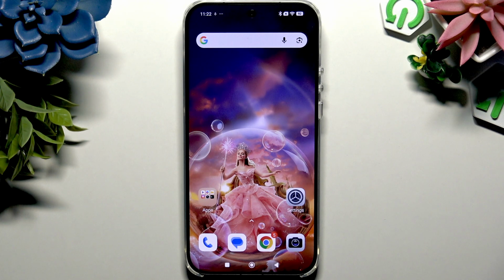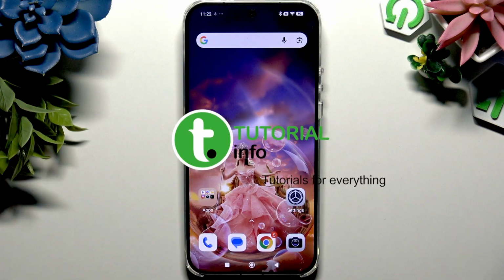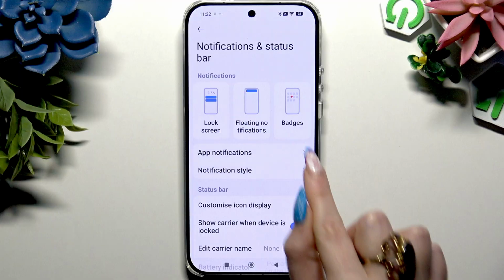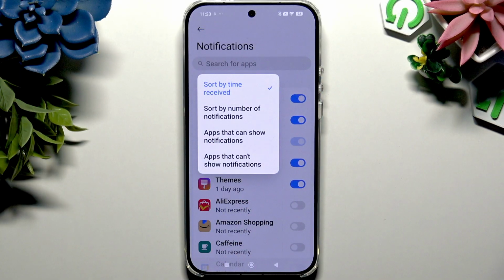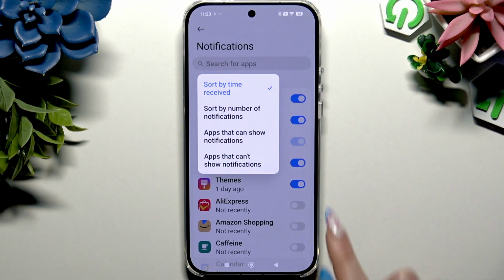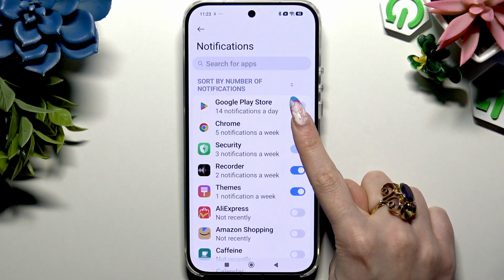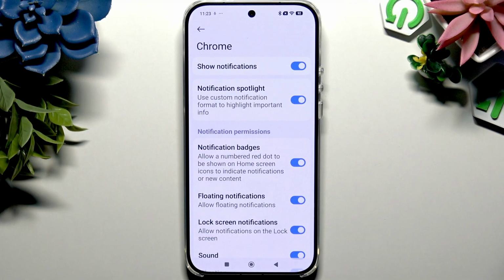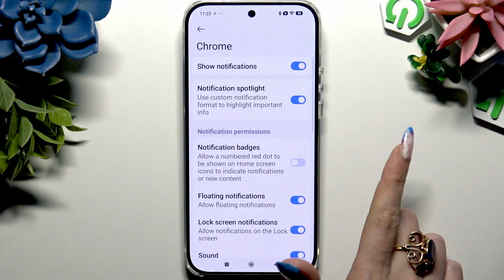XIAOMI 17 Ultra – How to Turn On or Off App Notifications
Learn how to quickly turn on or turn off app notifications on your XIAOMI 17 Ultra. In this short, clear video we show the exact steps: open Settings, go to Notifications & status bar, open App notifications, then search or filter apps and use the blue/grey switches to block or allow notifications. You can also tap any app to access detailed notification options and categories for that specific app. This guide covers enabling notifications, disabling unwanted alerts, and managing per-app notification settings on XIAOMI 17 Ultra and Android.

How to turn off app notifications on XIAOMI 17 Ultra?
How to enable app notifications on XIAOMI 17 Ultra?
Where are app notification settings on XIAOMI 17 Ultra?

0:00 Intro - What we'll show you
0:10 Open Settings and go to Notifications & status bar
0:28 Tap App notifications
0:32 Search or filter apps (recent, enabled, blocked)
1:00 Use the blue/grey switches to turn notifications off/on
1:11 Tap an app to manage detailed notification options
1:36 Outro and final tips